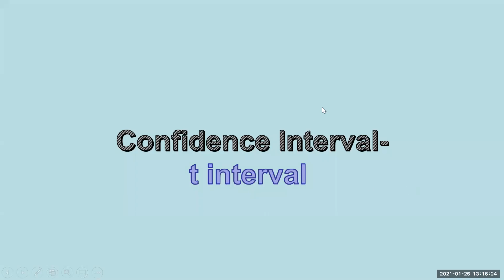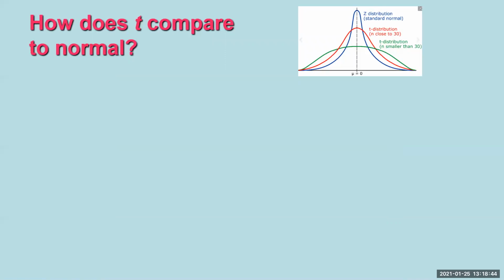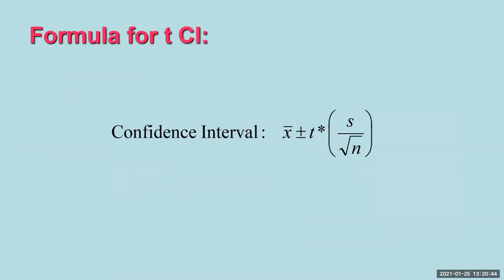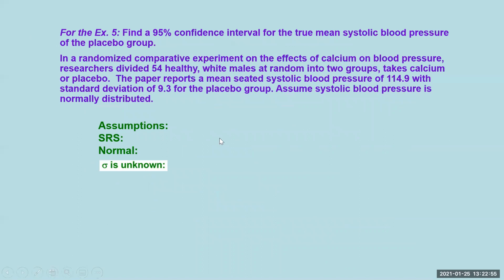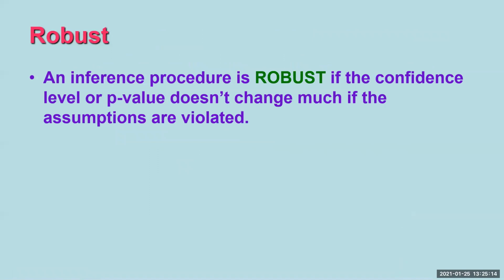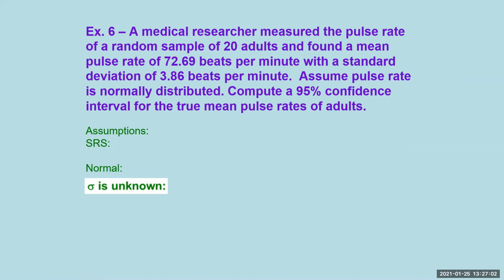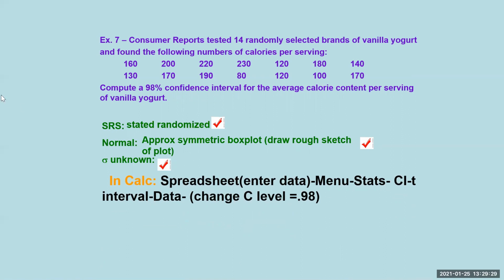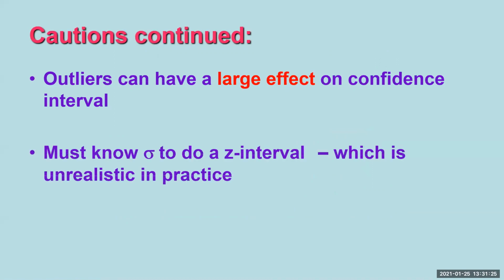Confidence Interval t interval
Learn how to perform a t interval- confidence interval using formula and graphing calculator.  Prep for the AP Statistics exam.

Practice on Khan Academy.org:
-Conditions for a t interval for mean
-Calculating t interval for a mean
-Calculating the critical *t value for a desired confidence level